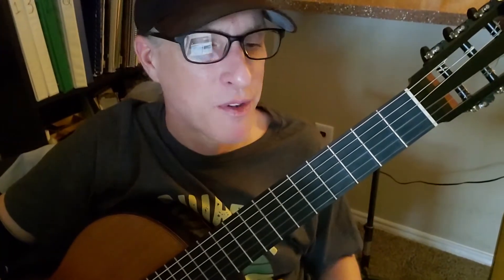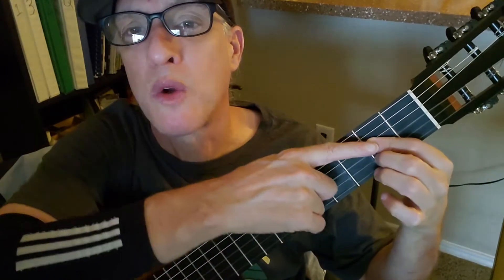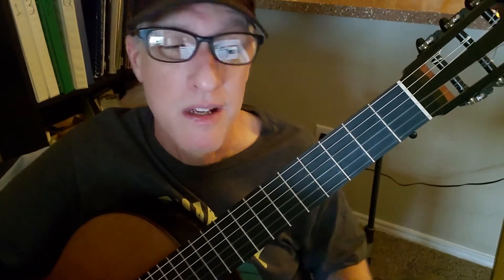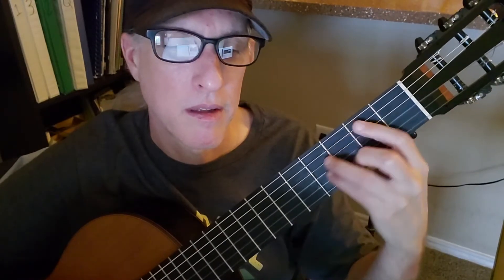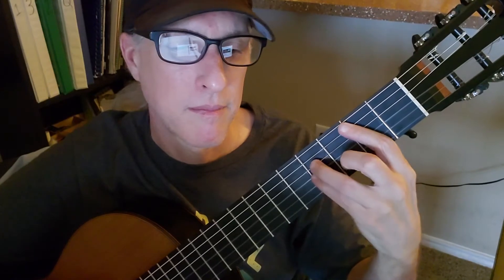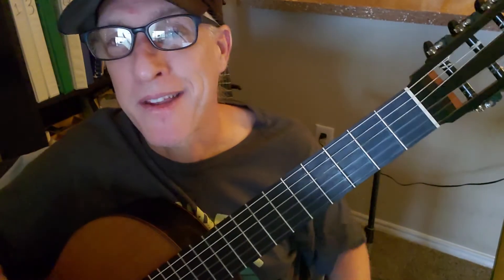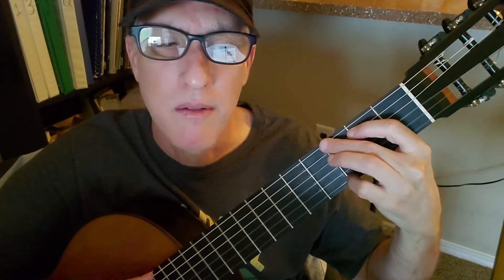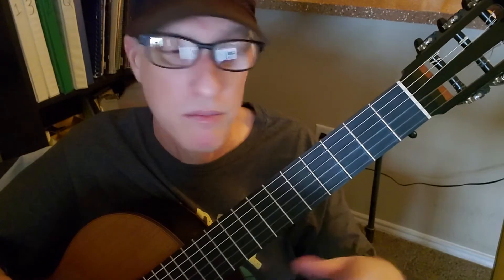Poems and Closing Time by Zach Bryan